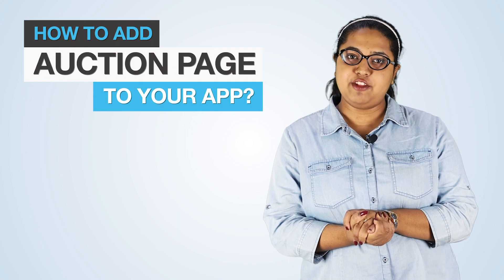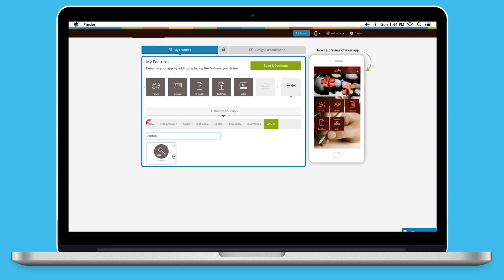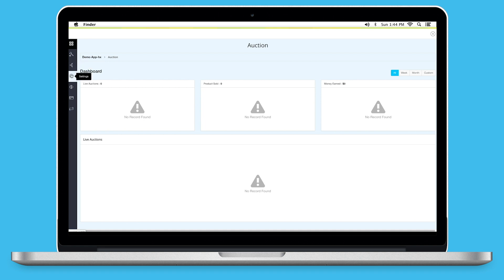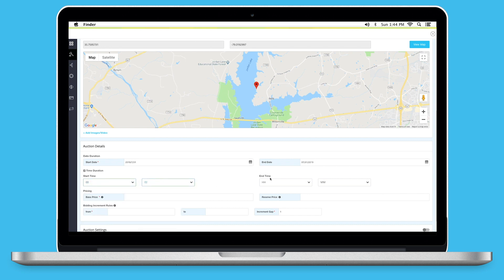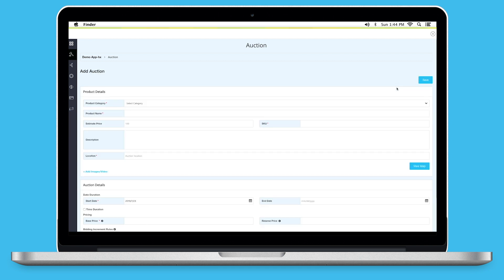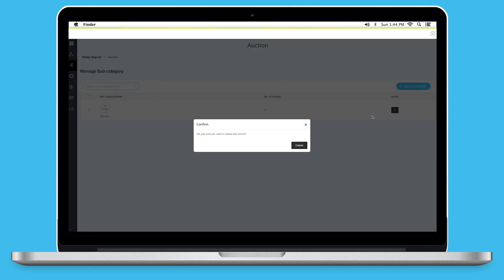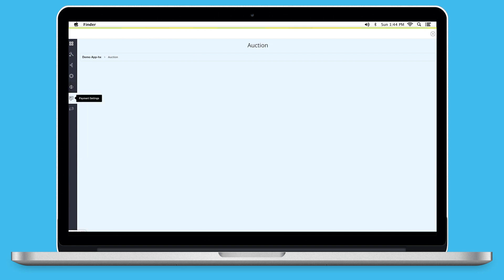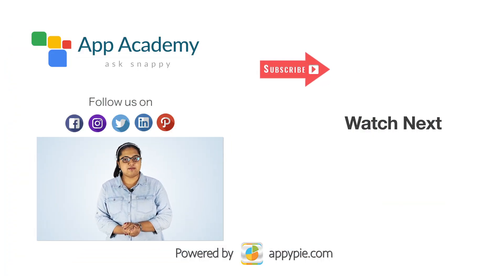How to add auction page to your app? - Lesson 24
Today many nonprofits, schools and community organizations host charity auctions to raise money for their cause. With a mobile app, they can not only get international exposure, it can also help them in getting buyers from all across the globe.

Wondering how to create one?

Watch the new App Academy edition till the end and find out how you can create your own Auction app for Android and iOS without any coding!!!